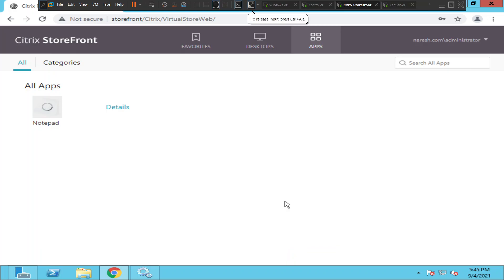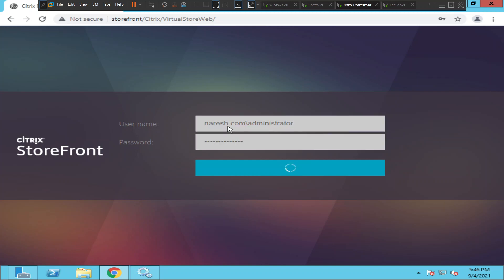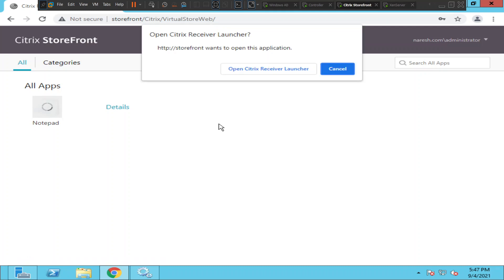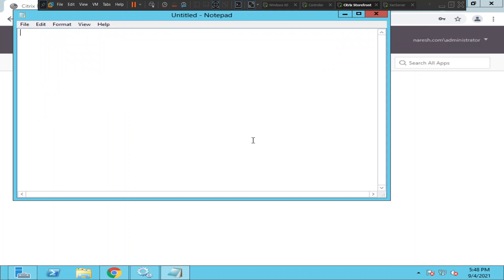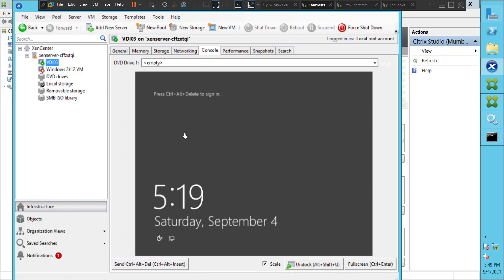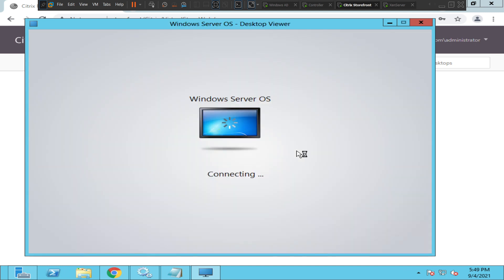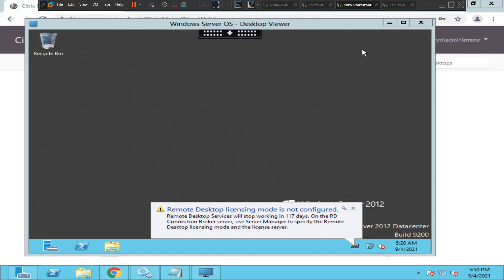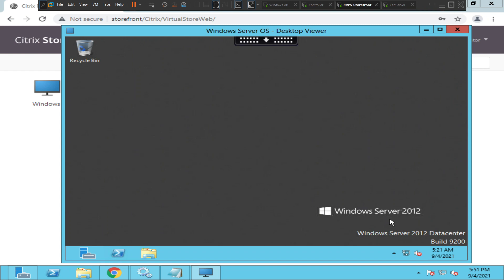Citrix Troubleshooting Application not launching | Application is in loading state for 5 minutes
I was trying to launch application today and it took more than 5 minutes to launch, it didn't throw any error message during this process. I shared some thoughts on this scenario and tried troubleshooting the problem.